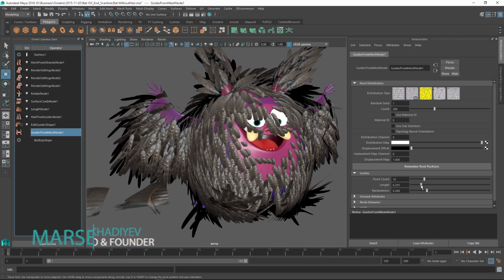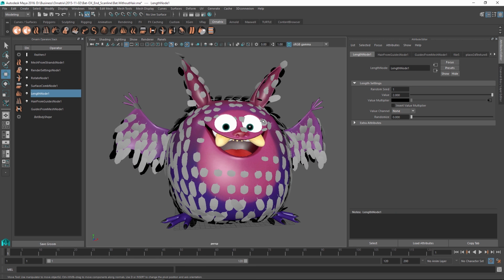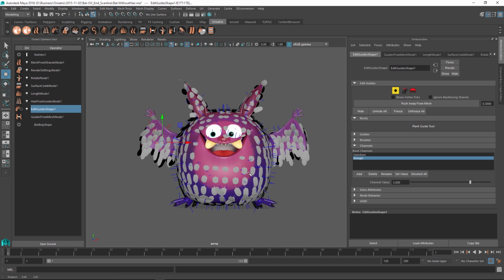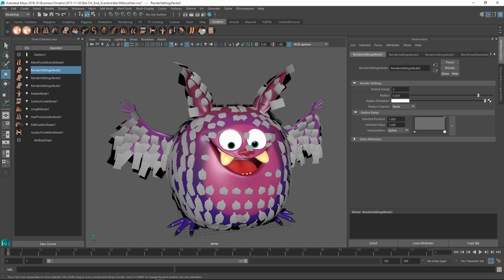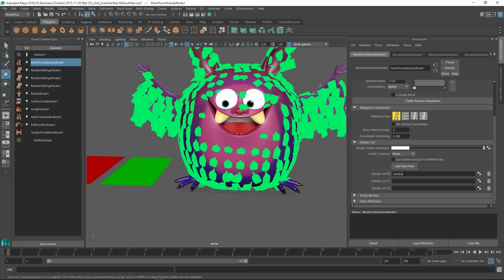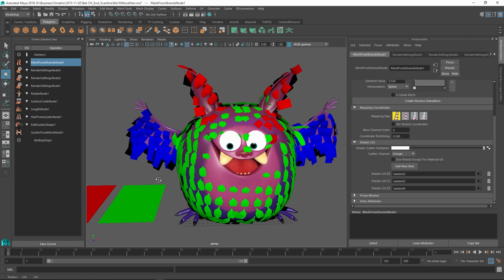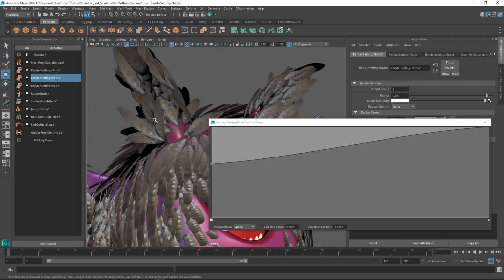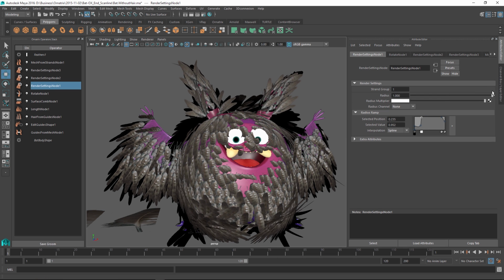Ornatrix for Maya 101: Shader scattering and feathers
When creating a feathered character it is needed to vary textures and shading parameters for individual feathers. Ornatrix makes this possible through shader scattering when generating feather planes. In this tutorial learn how this process works and how to apply multiple shaders in an example character scene. Multiple other helpful tips for creating feathered characters are also demonstrated.

Ornatrix is a complete hair, fur, and feather solution for Autodesk Maya. Free demo version is available for download.